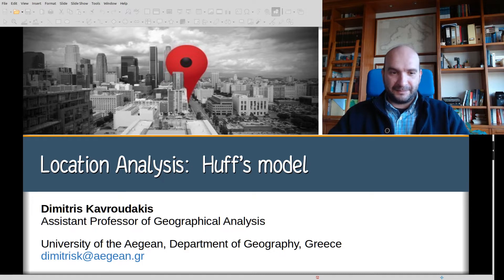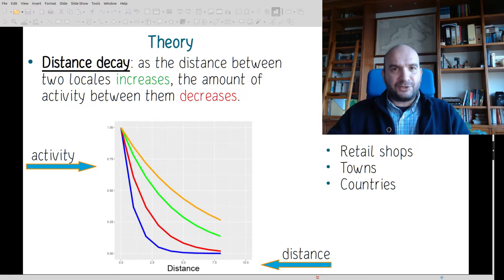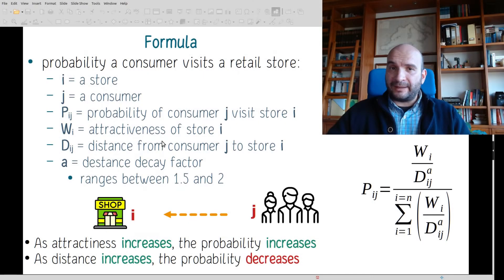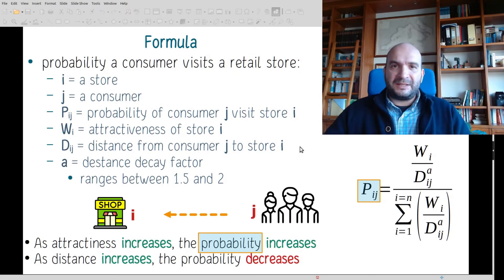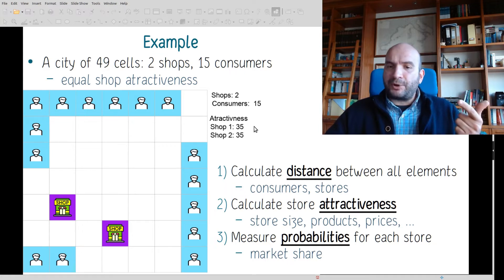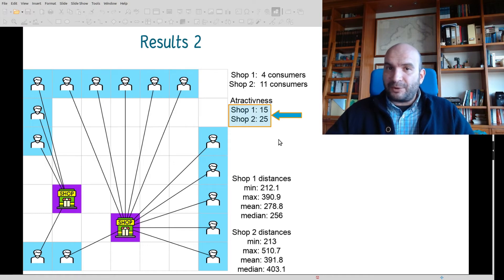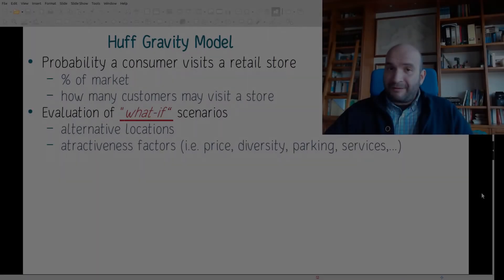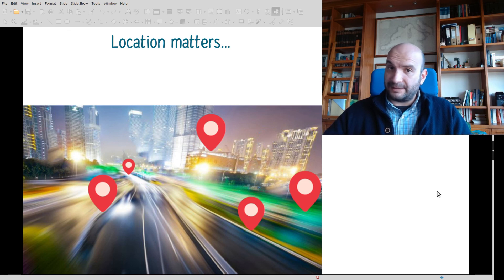E02-Location Analysis: Huff's Model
Location Analysis: Huff's Model
Distance decay
Retail store
Gravity Model
Attractiveness
Consumers
Business Location

Δημήτρης Καβρουδάκης